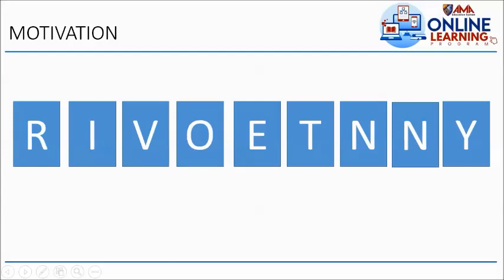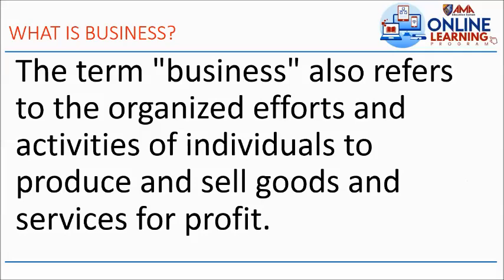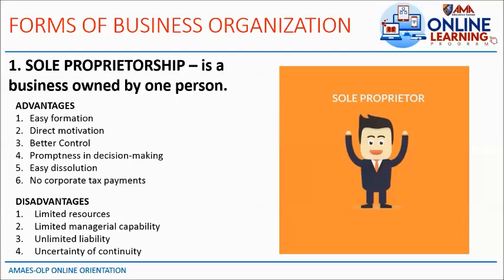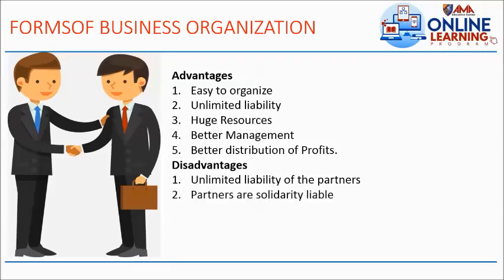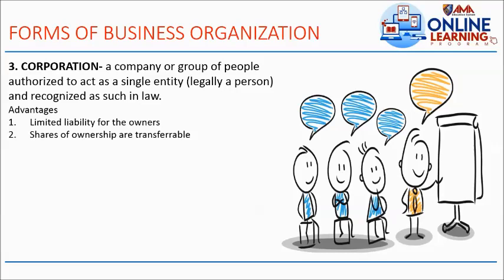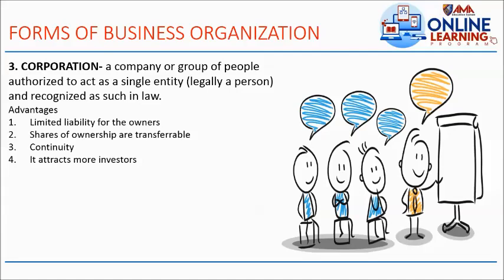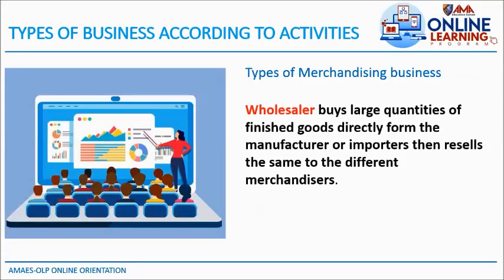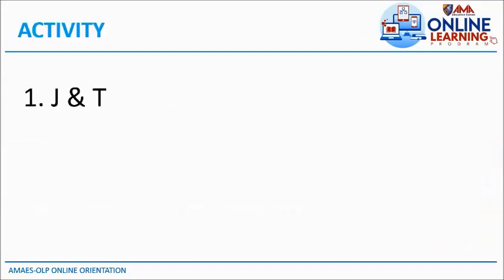Fundamentals of Accountancy, Business and Management 1 - Forms of Business Organizations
Week 4 (Aguilar)